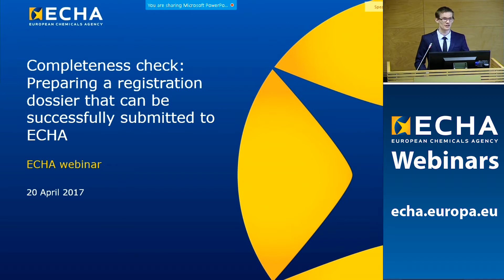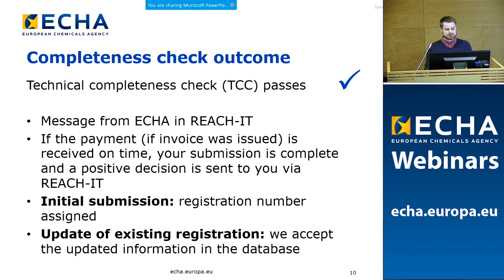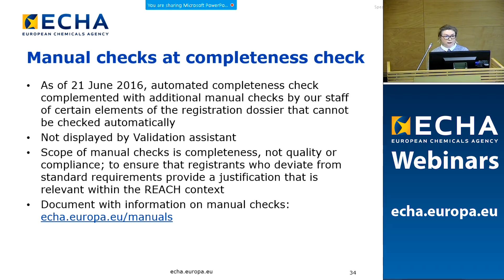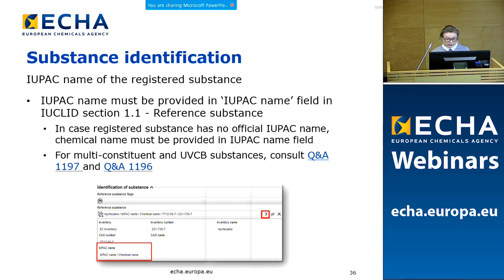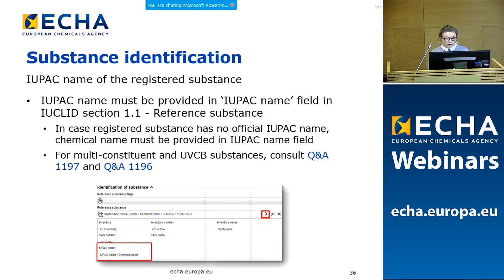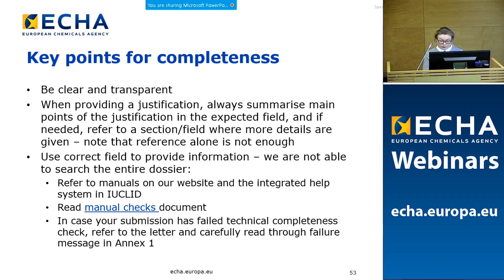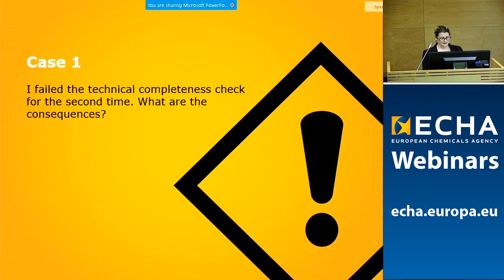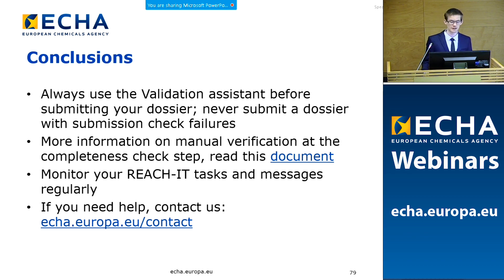Completeness check: preparing a registration dossier that can be successfully submitted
This webinar is relevant for any company preparing a REACH registration dossier.

It focuses on experience gained since the revised completeness check was introduced in June 2016. You will also get valuable insight into the manual checks performed by ECHA staff as part of the completeness check.